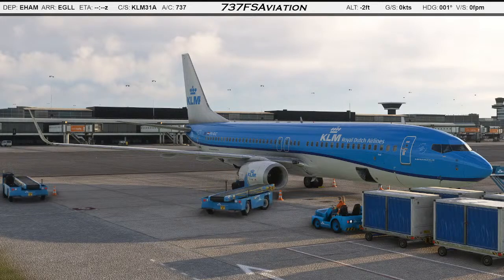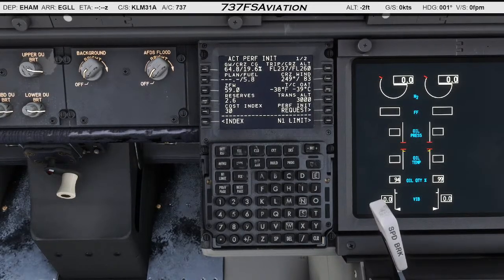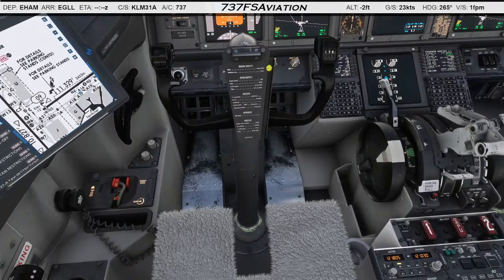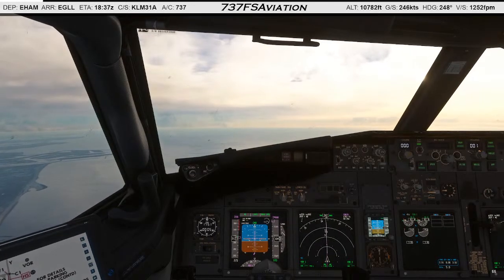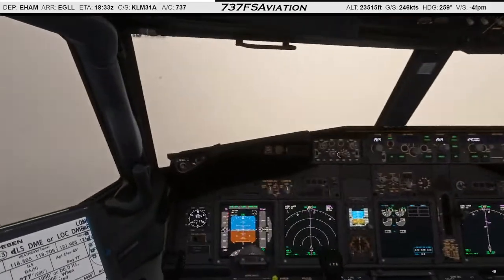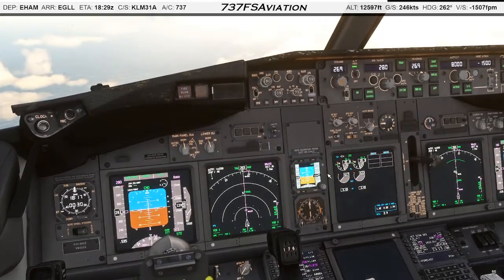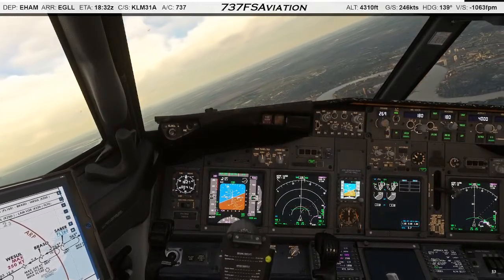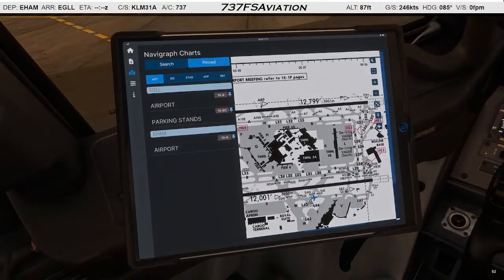MSFS 2020 Live: Real KLM Ops | Heathrow Test | Amsterdam to London Heathrow | PMDG Boeing 737-800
Welcome aboard this service with KLM for a short trip into London! Join us as we pilot the PMDG Boeing 737-800 on the VATSIM network, interacting with real people and air traffic controllers, delivering passengers and freight worldwide.

We'll be live throughout the afternoon as we complete a flight up into the English capital! We'll be operating a real world KLM service out of Amsterdam Schiphol Airport (AMS) to London Heathrow Airport (LHR). The flight is scheduled to last around 40 minutes.

- Addons Used -
  - iniBuilds Airbus A300-600R(F)
  - Fenix Airbus A320 V2
  - PMDG Boeing 737-800 / 737-900
  - Volanta
  - GSX Pro
  - Navigraph Charts
  - Landing Rate Monitor
  - FSRealistic
  - RealTurb CAT v2

- PC Specs -
  - CPU: Intel i5-12400F
  - GPU: Nvidia RTX 3060 12GB (Frame Gen Mod)
  - RAM: 16GB DDR4
  - Motherboard: PRIME B660M-A D4
  - PSU: 850W

Corsica by Scandinavianz   / scandinavianz
Far Away by Declan DP   / declandp

Join us on this thrilling adventure through the skies! Now, we also greatly appreciate Super Chats which is an incredible amount of support. See you onboard!